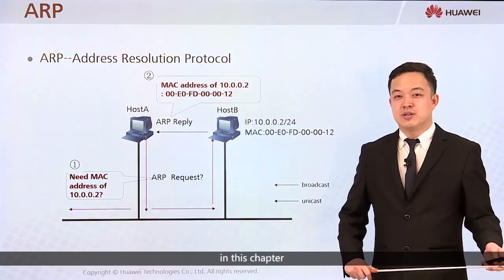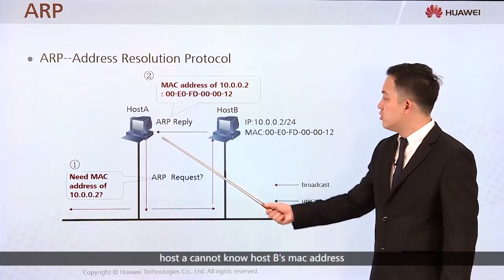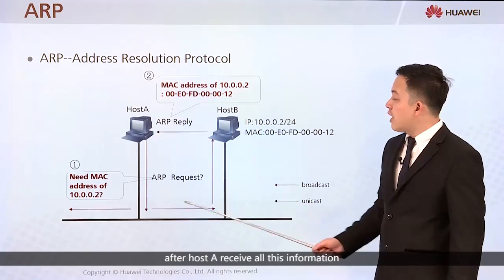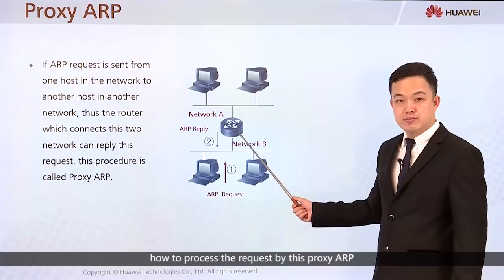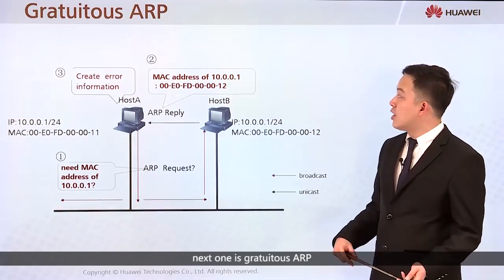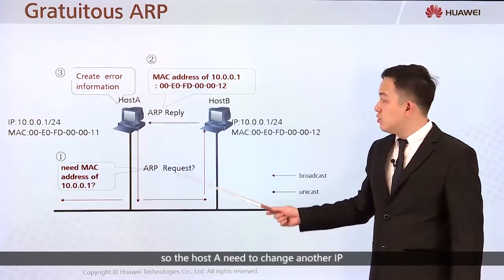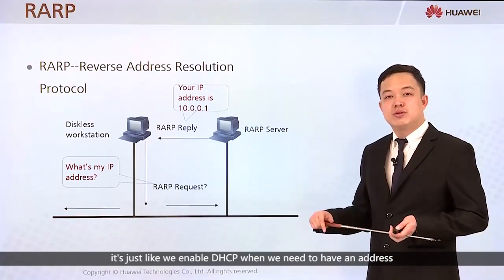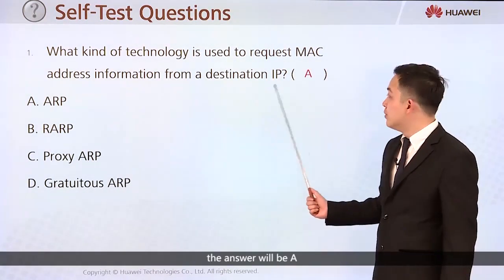33 Address Resolution Protocol